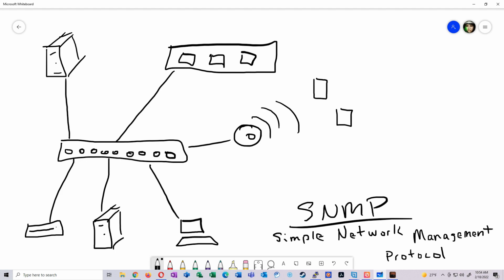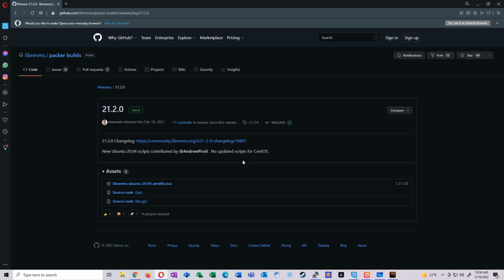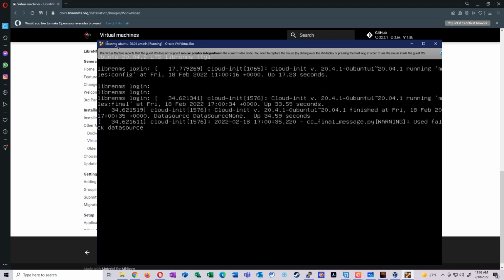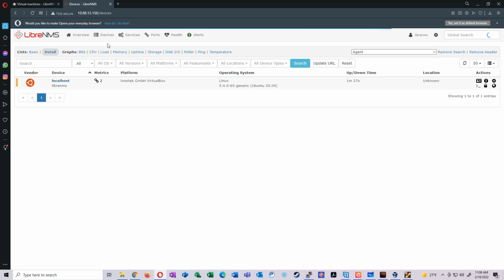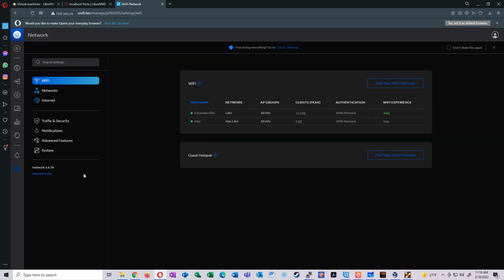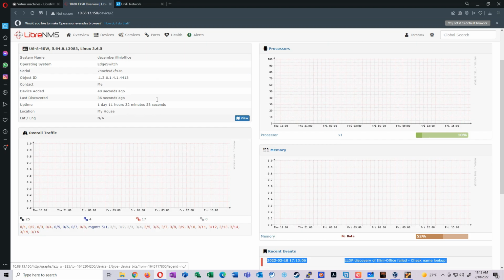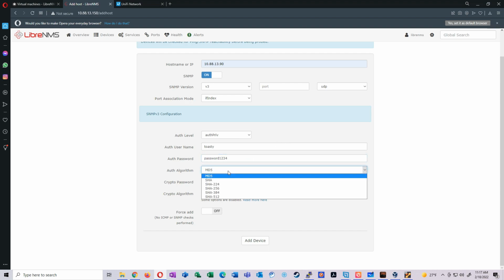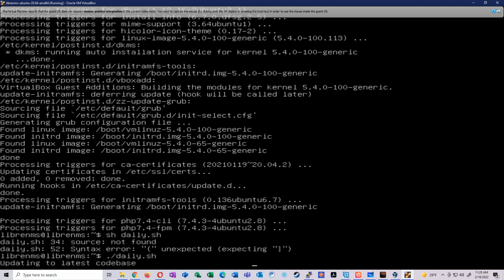How to Setup LibreNMS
In this video, I go over how to set up LibreNMS on a virtual machine.  This is used to monitor your network devices, collect statistical information, and (hopefully) more easily isolate issues and get real-time notifications when things go wrong.

LibreNMS is just one of many NMS (Network Management System) solutions, but it is my favorite due to the ease of deployment and the fact that it is free.  Many other NMS providers will charge a lot of money for the ability to monitor network performance and most charge by the "sensor".